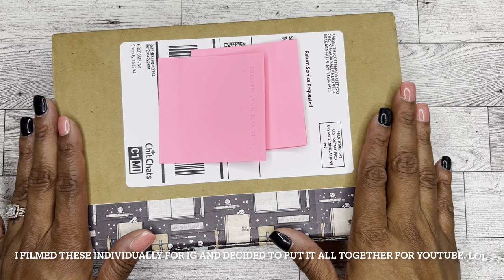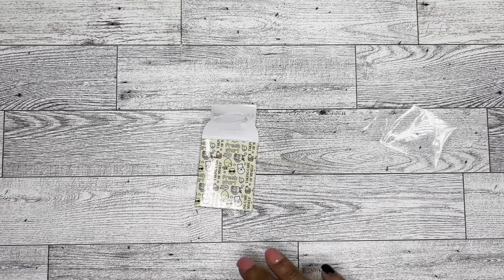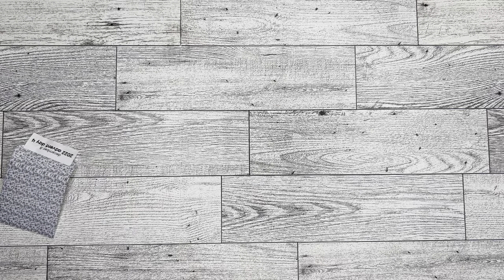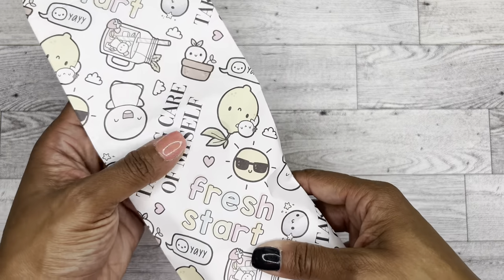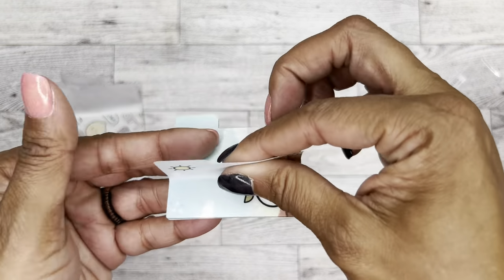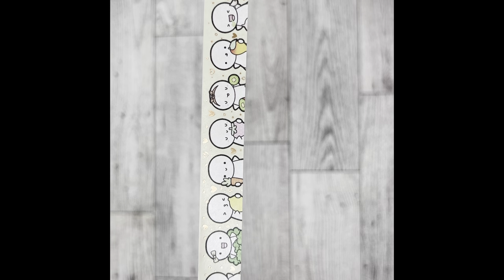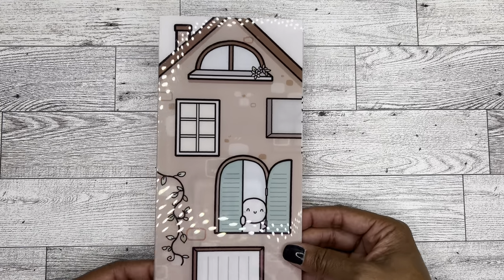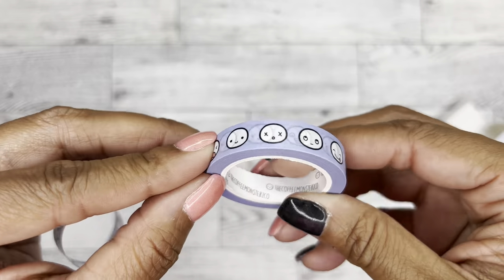Advent Unboxing | Spoiler Alert | All Items Revealed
Thank you for visiting my channel today!  I'm not sure if I have ever said cute so many times in my life like I did when unboxing this Advent Box from The Coffee Monster Co.  Lol Be sure to use my link before to shop!